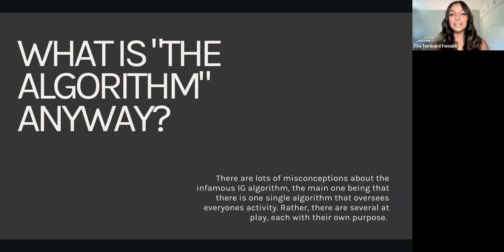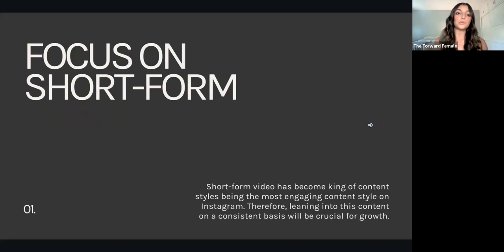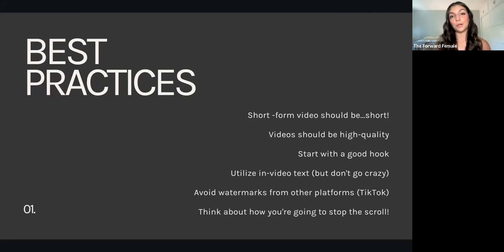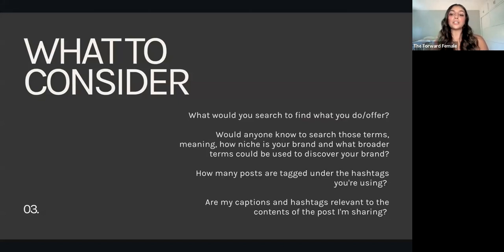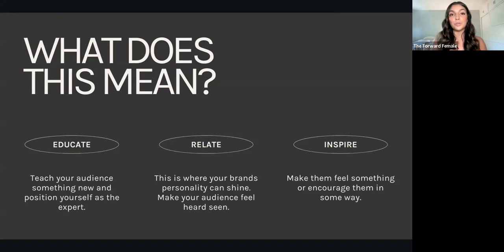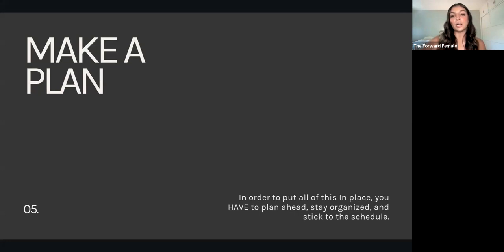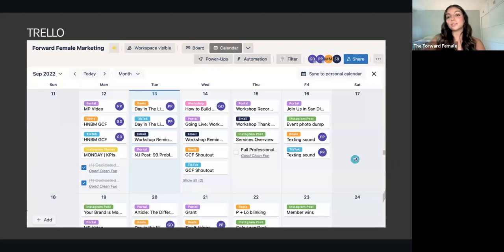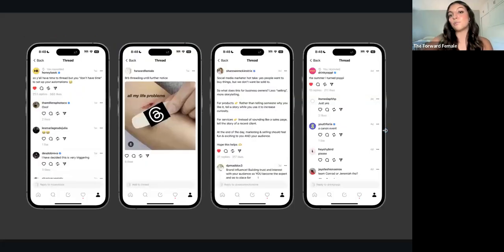Instagram 101: Understanding the Algorithm